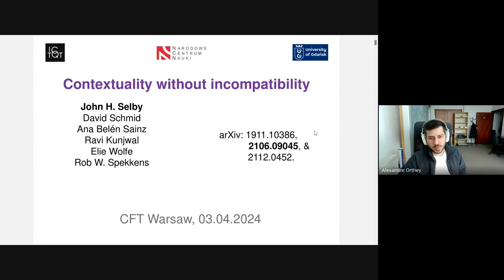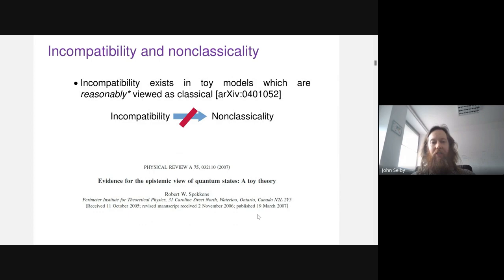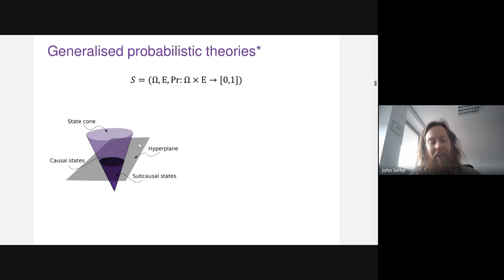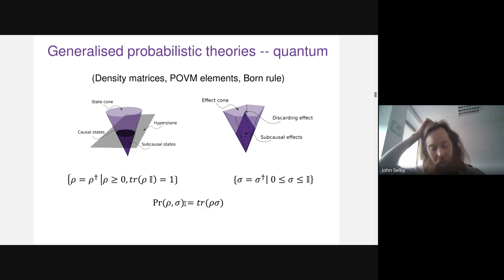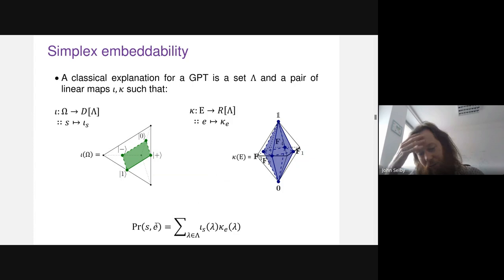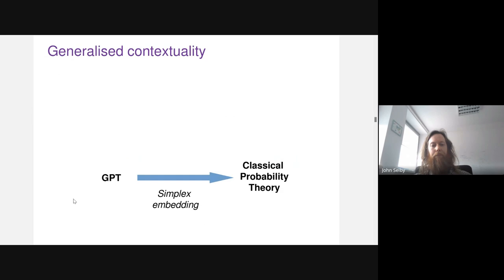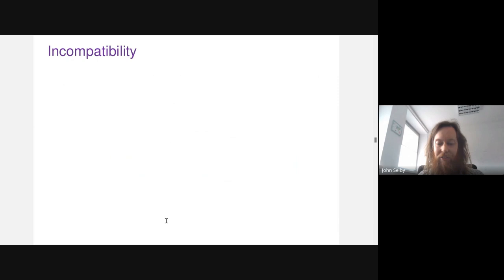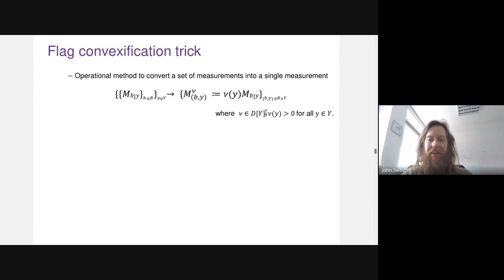Dr. John Selby (University of Gdansk): Contextuality without incompatibility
Dr. John Selby (University of Gdansk).
Contextuality without incompatibility.

Incompatibility of measurements is often considered to be a feature of a scenario which is essential to witnessing nonclassicality. Indeed, this most definitely is the case for Bell nonlocality (where we require both parties to have a set of incompatible measurements in order to violate a Bell inequality) and Kochen Specker contextuality (where in fact incompatibility is central to the very definition of the scenarios that are considered). Moreover, in [Phys. Rev. Research 2, 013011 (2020)] it is claimed that measurement incompatibility is necessary and sufficient for operational contextuality. It was therefore something of a surprise to coauthors and I when we discovered a scenario in which we had no incompatibility but still had generalised contextuality [arXiv:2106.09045]. Developing an understanding of exactly how and why this works is the topic of [arXiv:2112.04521] based in a new convex-geometric framework for generalised contextuality [arXiv:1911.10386]. In this seminar I will try to explain this new convex-geometric framework and convey our understanding of exactly why incompatibility is neither necessary nor sufficient for witnessing generalised contextuality.

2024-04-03